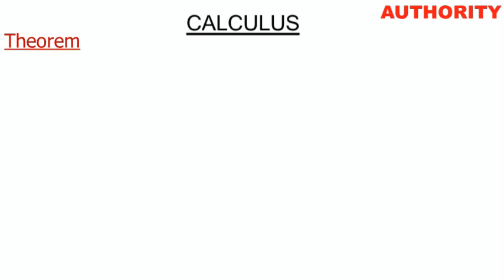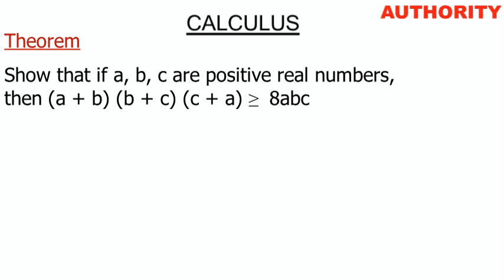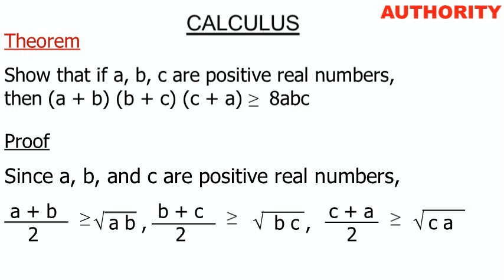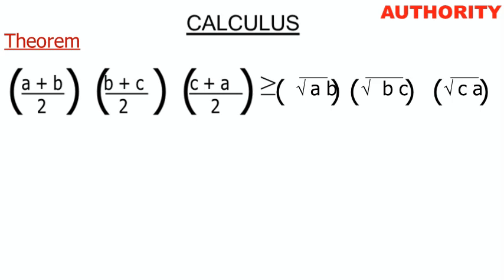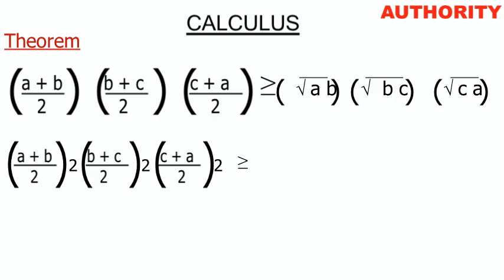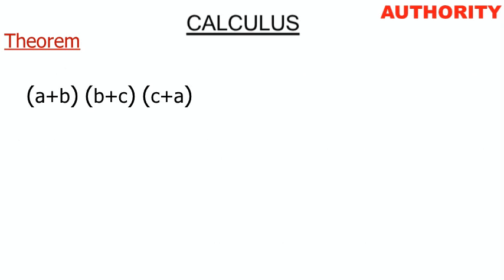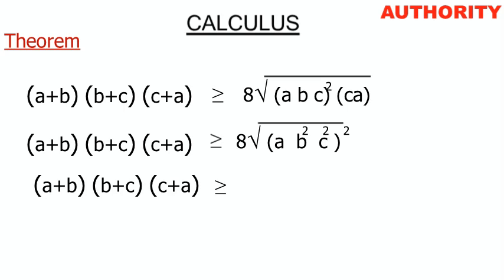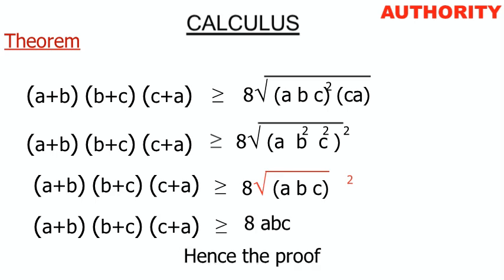Show that if a, b, c are positive real numbers, then (a+b) (b+c) (c+a) 8abc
Maths is not as difficult as you think...